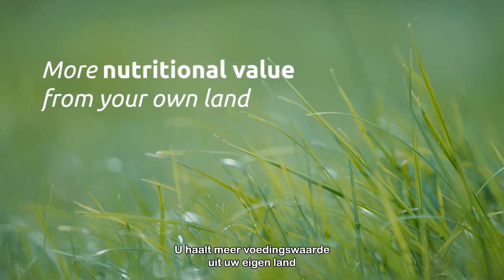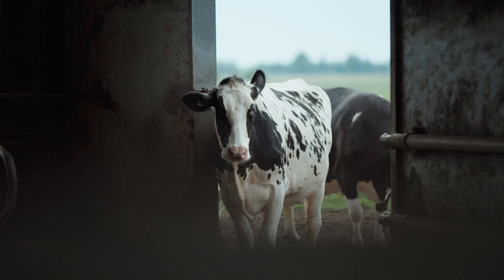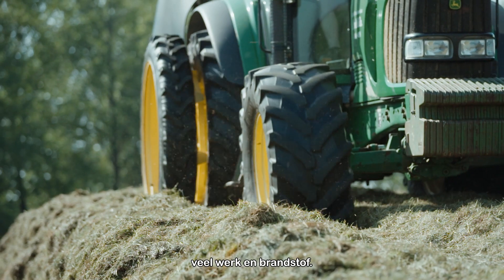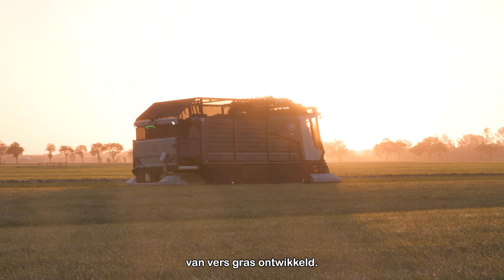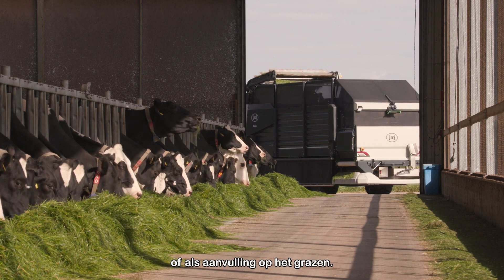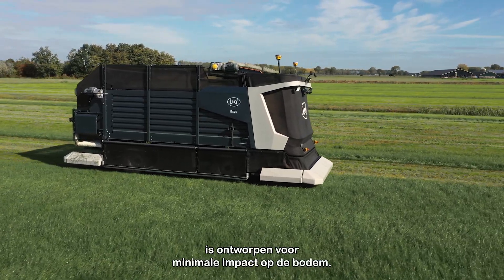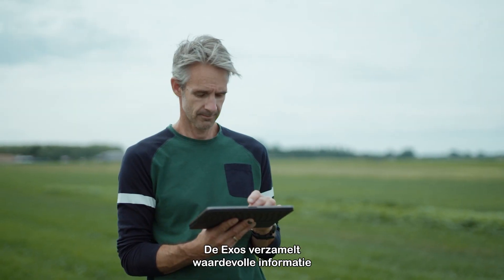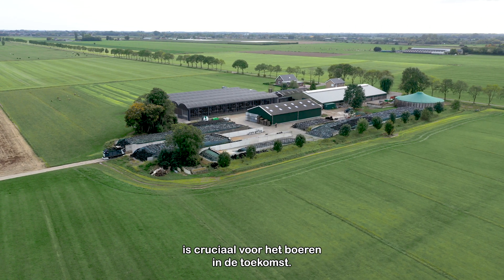Lely Exos - Fresh grass harvesting and feeding concept - NL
With Lely Exos, dairy farmers can now use the available grass optimally. It harvests autonomously and provides fresh grass frequently, day and night.